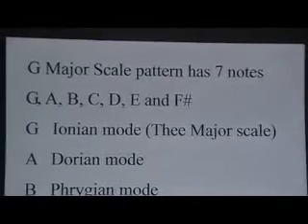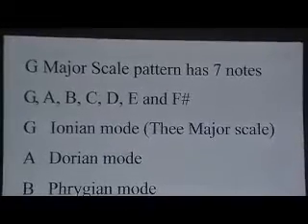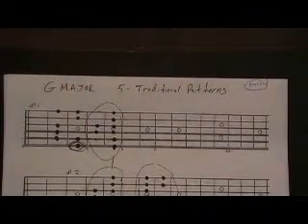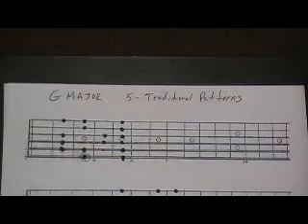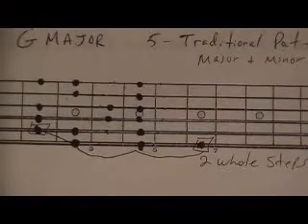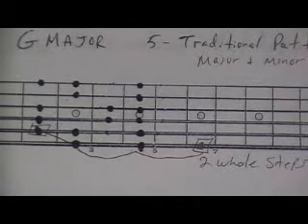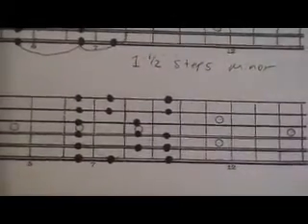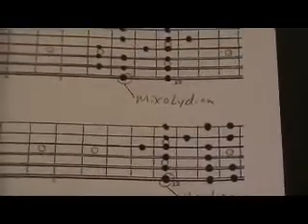Part 1, Guitar Scale Modes.wmv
I thought I would try and better explain how the modes are relative to one another. Once you understand how they over lap it makes playing them much more benificial and easier to apply.